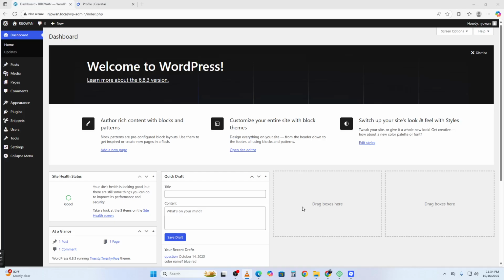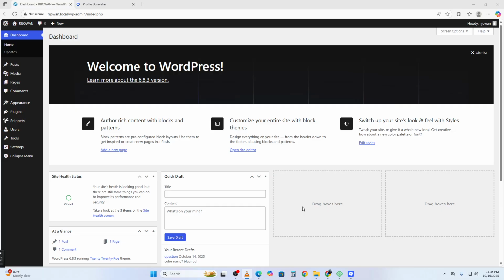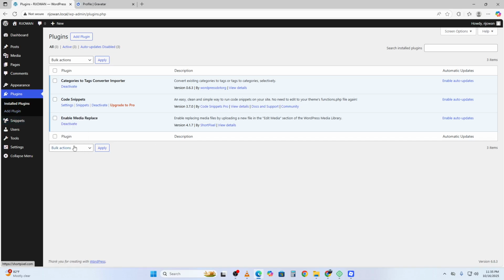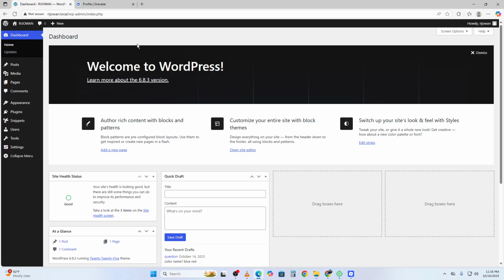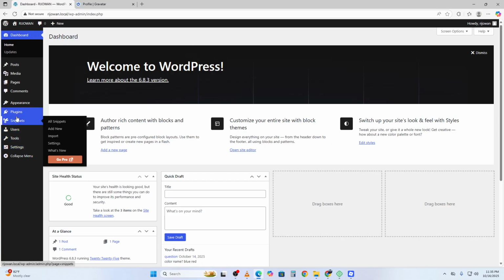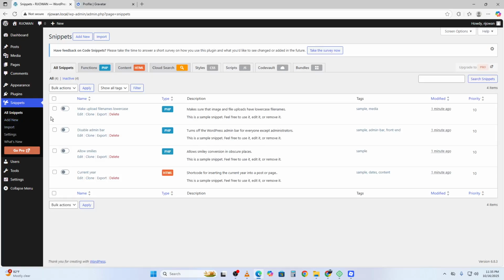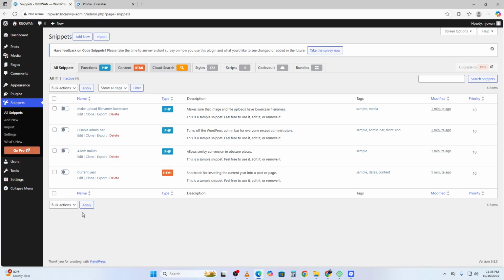How to Add Code Snippets in Wordpress - 2026 (Simple Tutorial)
How to Add Code Snippets in Wordpress
In this video, How to Add Code Snippets in WordPress, you’ll learn a simple and safe way to insert custom code into your site. This quick guide covers adding functions, using the Code Snippets plugin, and customizing your WordPress site without editing theme files. Perfect for beginners who want to enhance their website easily.